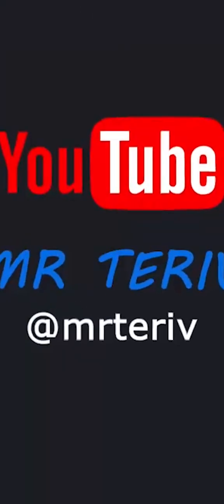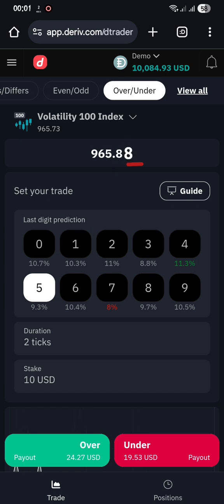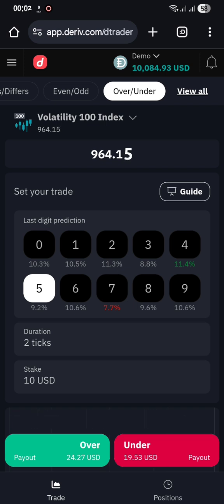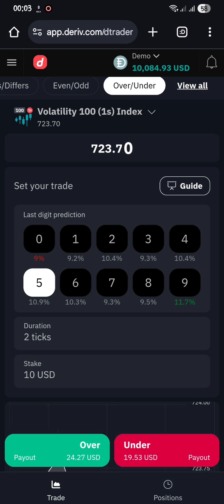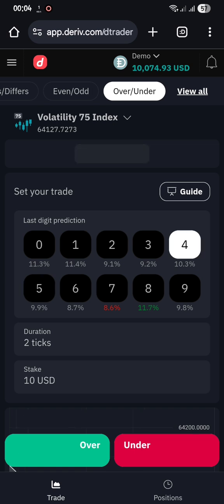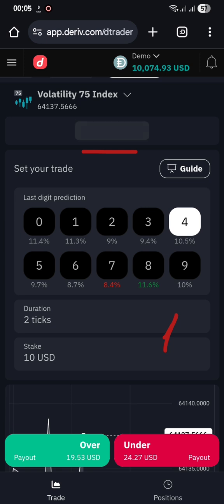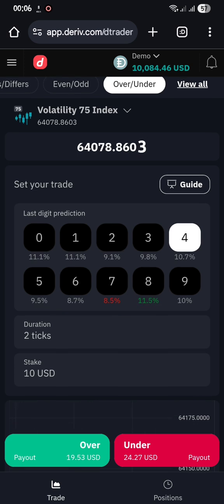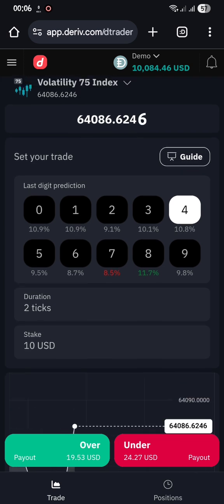Over and Under High Win Rate Deriv Trading Strategy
In this video, I’ll show you a powerful and easy-to-use Over and Under strategy for Deriv with a high win rate, perfect for beginners who want consistent profits. I’ll guide you step-by-step on how to set up, analyze, and trade Over/Under contracts effectively.

You’ll learn:
✅ What Over/Under trading means on Deriv
✅ Step-by-step guide to placing winning trades
✅ Proven high win rate strategy for beginners
✅ Risk management tips to grow your balance safely
✅ Live trading examples and real results

This tutorial is perfect for beginners who want to master Over and Under trading on Deriv and achieve consistent profits.